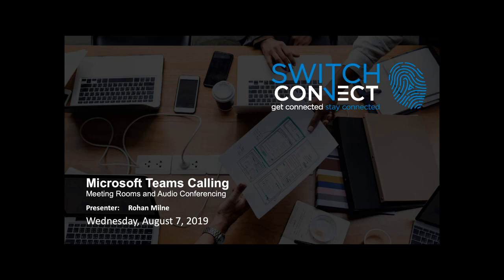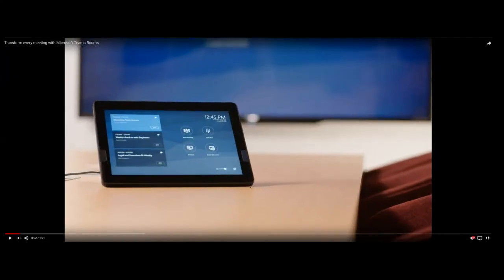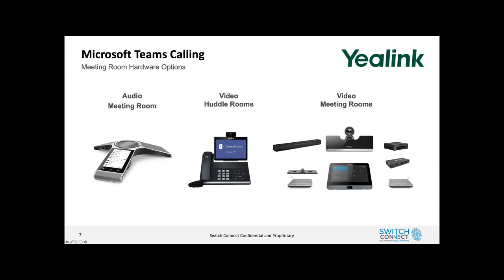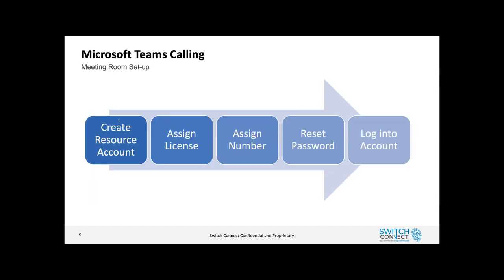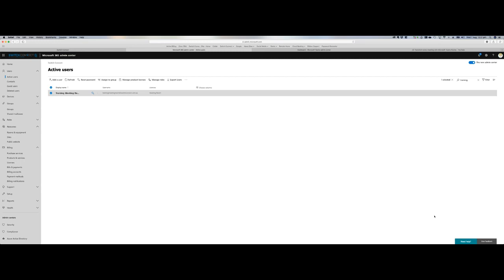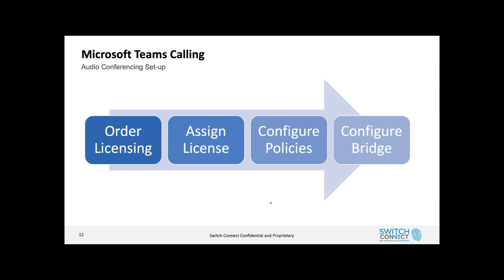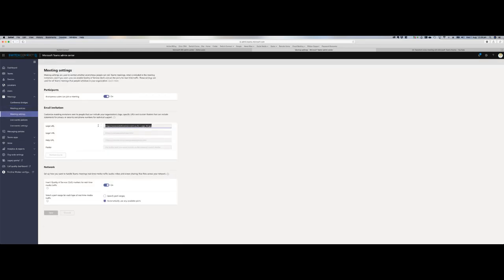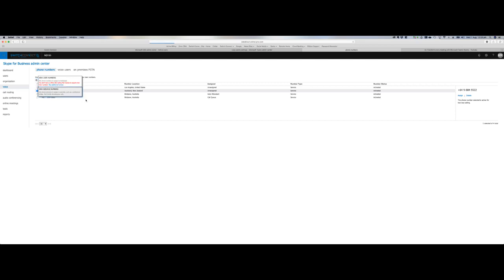Microsoft Teams Meeting Rooms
Discussion Topics:

Microsoft Teams Meeting Room licensing
Configuration Options and Step by Step
Meeting Room Hardware Options
AUGUST 7th 2019 – 12:00 pm AEST
Microsoft Teams is the next generation in business productivity enhancement and assist the fast adoption of collaboration in businesses.

How do you bring your meeting rooms into this ecosystem and reap the rewards this can bring to your business.